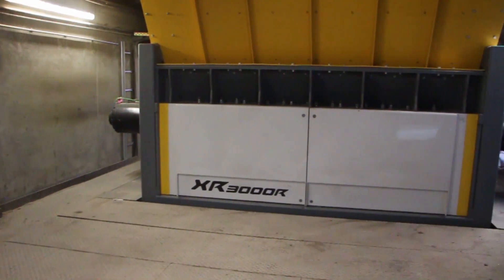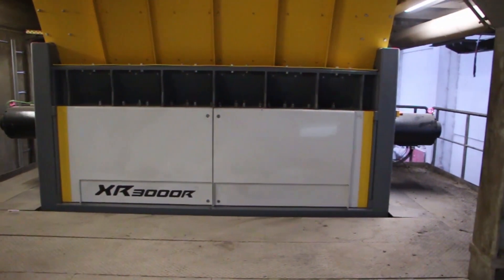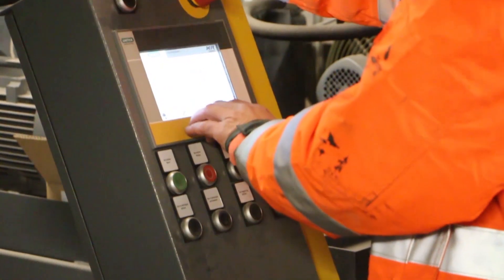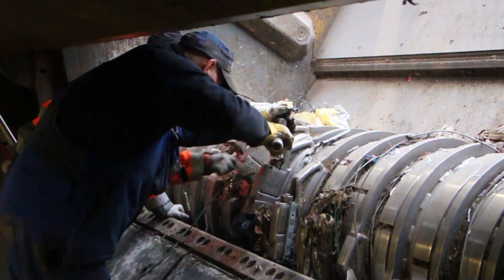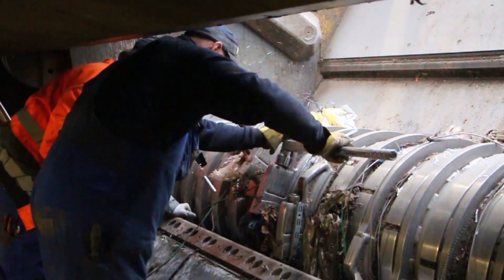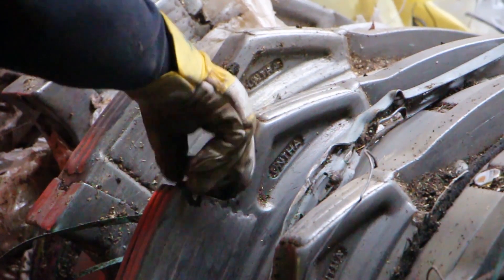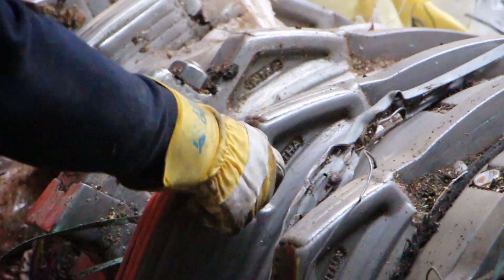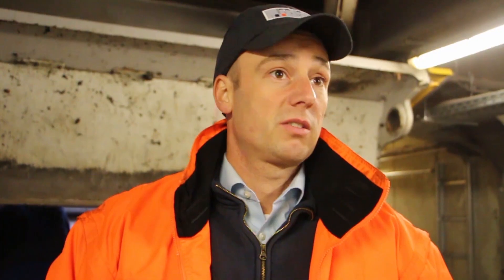UNTHA XR class shredding 180,000 tons per year of waste at MPS Berlin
Highest performance, maximum flexibility and even more reliability in the shredding of different materials - this is the result of the consistent further development of the XR class. Thanks to a large number of innovations, the machine can now be adapted even better to the various customer requirements. New standards have been set, especially in the 1-stage processing. Specific material flows can now be processed more economically with better output quality.

Our quality features:

- Energy-saving UNTHA Eco Drive -
Drive system with water-cooled synchronous motor ensures particularly low energy consumption with significantly higher performance compared to conventional drive variants. The wear-free direct drive reduces maintenance costs as no belt or stub shaft is required. The load-dependent speed control ensures a high throughput capacity.

- High ease of operation and maintenance -
Operation is via a 7" colour touch display. The well thought-out machine design enables the operating personnel to work safely and quickly in an upright position.

- Defined fraction size -
Sieve bars or perforated sieves ensure a homogeneous and defined fraction size.

- Solid steel frame construction -
Torsionally stiff and solid profile tubes enable tough operating conditions and low-vibration running. Due to the compact design, the machine can be easily integrated into existing systems. The low filling height allows filling by a wheel loader.

- Robust feed hopper -
3-sided hopper for filling with a wheel loader or 4-sided hopper for higher filling volume and filling with handling equipment or conveyor belt

Read the case study: goo.gl/HUd4VR